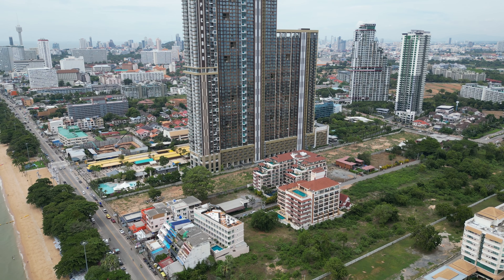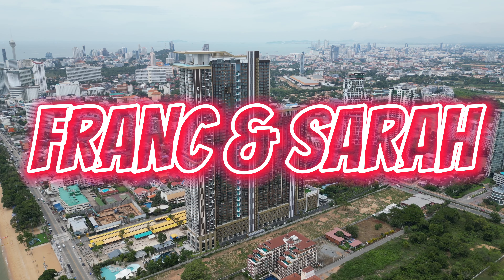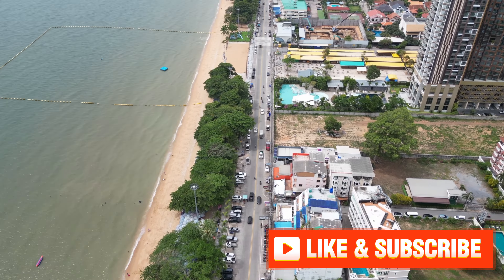🇹🇭 Living in Thailand.. Our first BUDGET 🇹🇭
🇹🇭 Hey guys, today we outline and discuss our budget living in Thailand as an Australian couple.
It's a rough budget, but it gives an idea of what prices should be for approximately a month living within Thailand.
We will revisit the Budget soon once we have all the information on prices for electricity, water etc.
We hope you find this video helpful and share your thoughts if you have any in the comment section!

00:00 - Intro
01:27 - Rent
02:44 - Internet
03:35 - Mobile Phones
05:51 - Electricity and Water
09:44 - Food
20:00 - Food cost 1 month
21:15 - House costs
21:43 - Additional Costs
22:18 - Gym fees
22:44 - Travel Insurance

Much Love F&S

🌏 Travelling the world is our passion - currently in Thailand 🇹🇭
🤙 Follow along to see our journey.

⛓️ Link to Franc's Drone channel - Drone On/ @droneonyt

 👩🏻‍🤝‍👨🏼F&S.